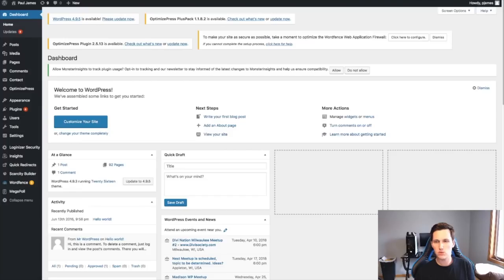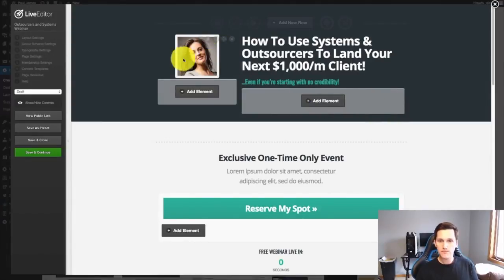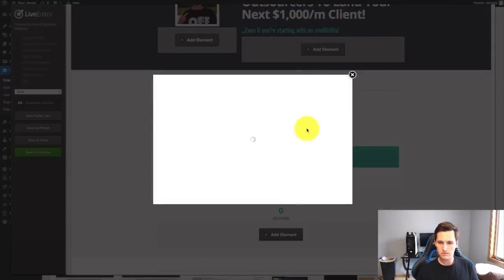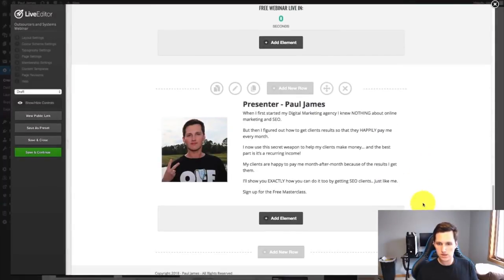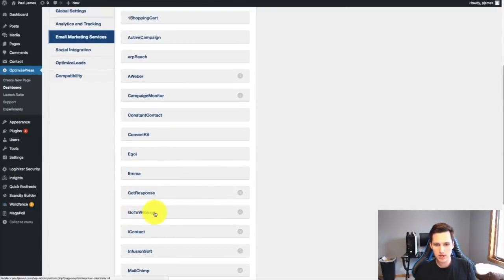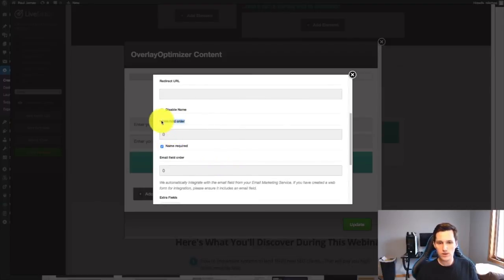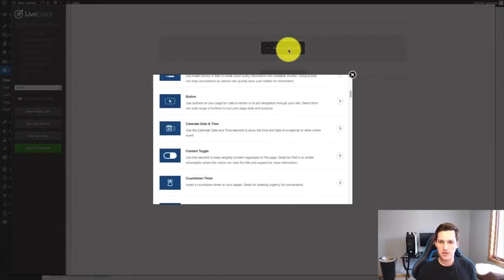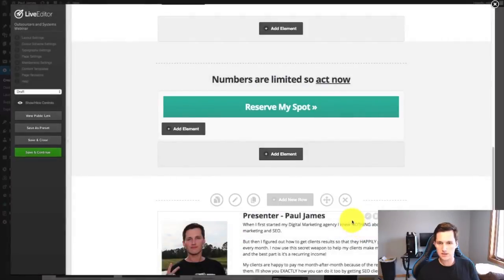How To Make $18 $24 Per Hour Freelancing AND UpWork!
Revealing Secrets: Learn How I Earn $250 Daily Online. Simplest Method